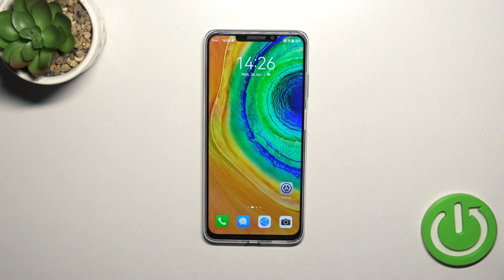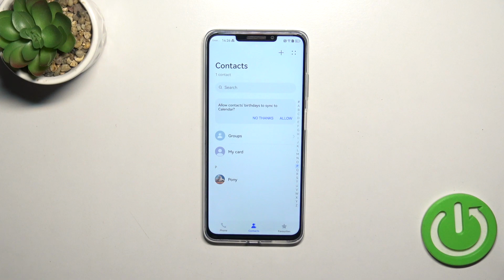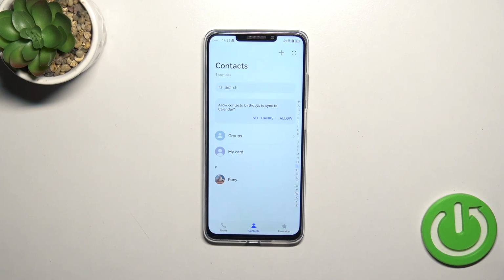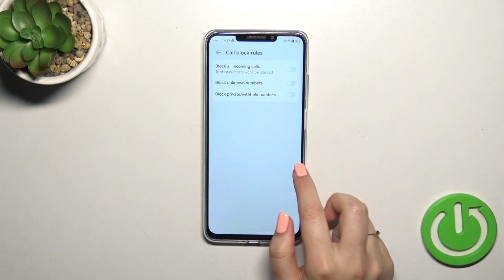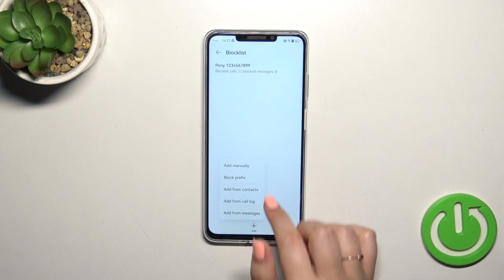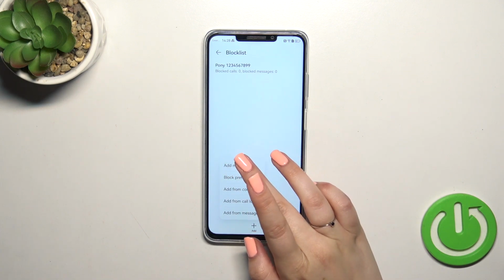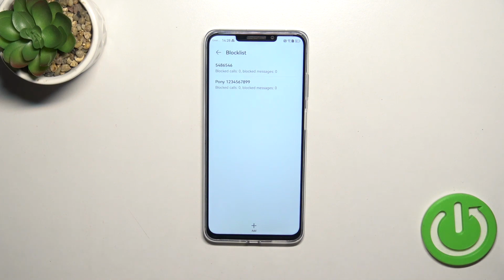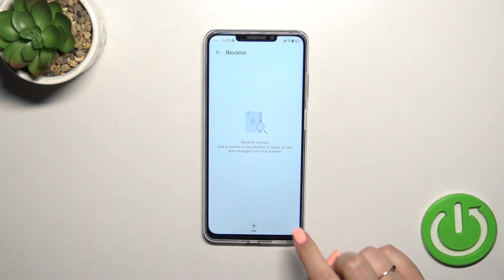How to Block Number in HUAWEI Enjoy 60X – Create Black List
If you'd like to learn how to block a number in your HUAWEI Enjoy 60X, then here we are coming to show you how to do it within a few seconds! In this tutorial, we would like to present you two different ways of blocking the number - you can block the number you've got currently saved, or a totally foreign one. So let's follow all shown steps and learn how to block a number in HUAWEI Enjoy 60X.

How to block a number in HUAWEI Enjoy 60X? How to block a call in HUAWEI Enjoy 60X? How to block texts in HUAWEI Enjoy 60X? How to block messages in HUAWEI Enjoy 60X? How to create a blacklist in HUAWEI Enjoy 60X?